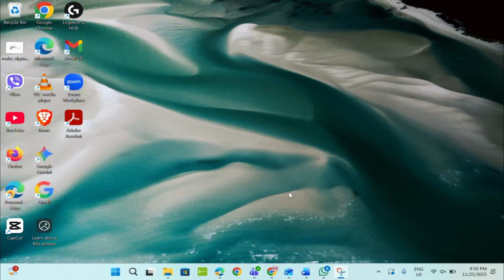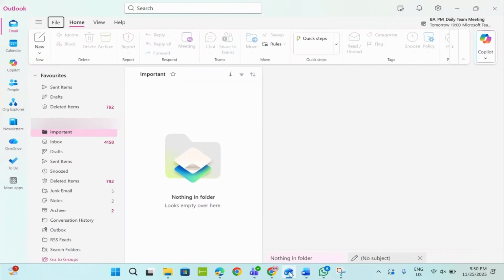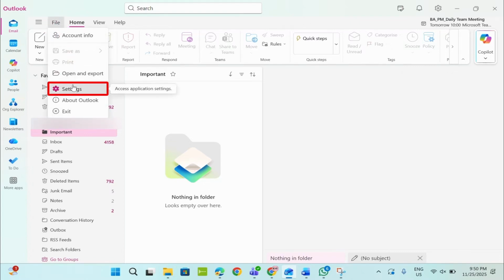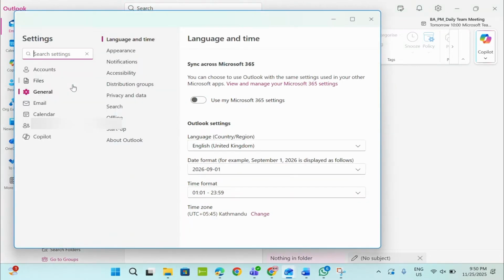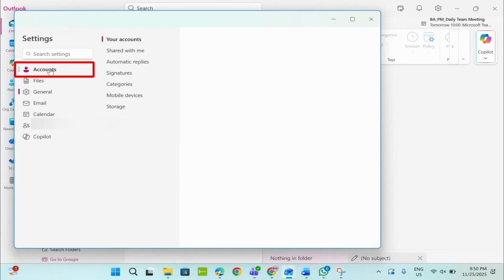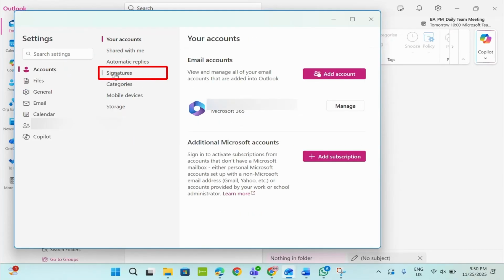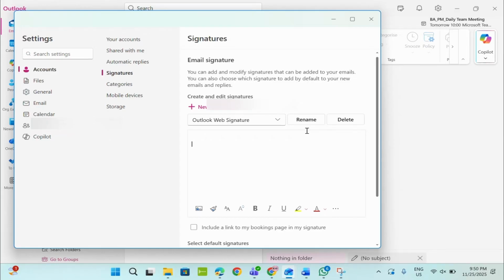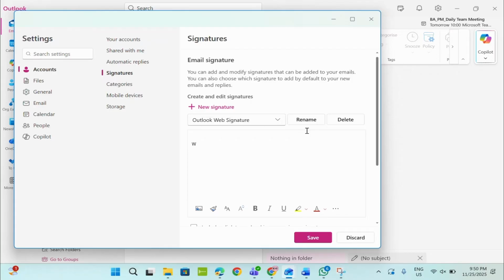How To Add a Signature in Microsoft Outlook ?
Hello Guys,

Welcome to our step-by-step guide on “How To Add a Signature in Microsoft Outlook?” If you want to create a professional Outlook signature or set up an automatic email signature on your PC or mobile, this video is for you. We’ll show you how to add a signature in Outlook, customize it, insert links or images, and make it appear automatically in all your emails. Whether you’re using Outlook desktop, Outlook web, or Outlook app, these steps will help you set up your signature quickly and easily.

In this video, we will show:
How to create an Outlook email signature
How to add automatic signature in Outlook
How to edit or update a signature in Outlook
How to set default signature for replies & new emails
How to add image or logo in Outlook signature